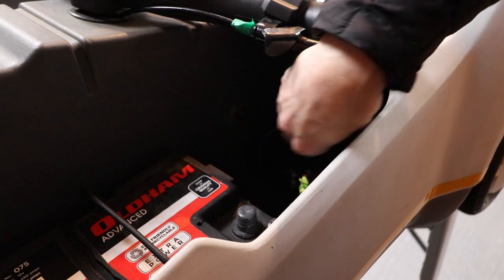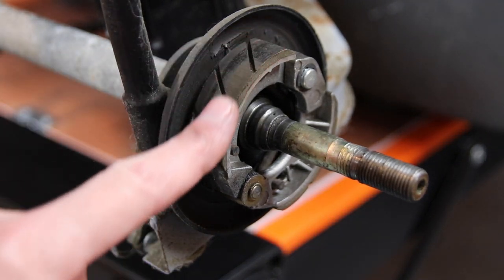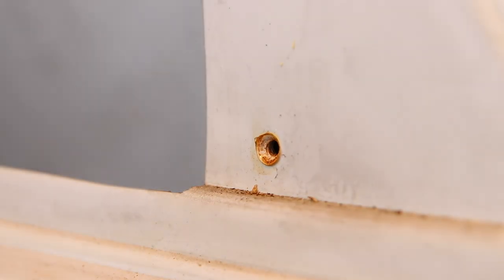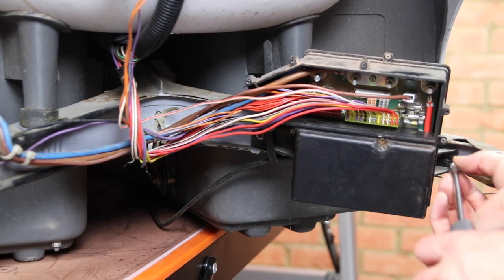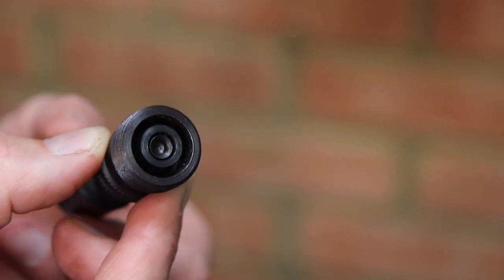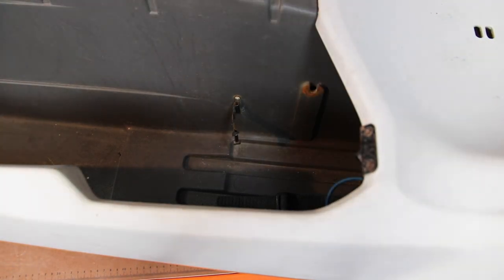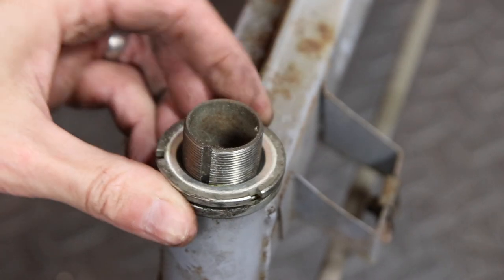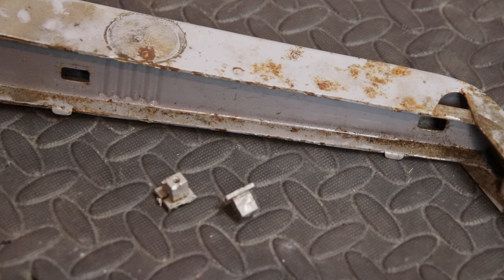Sinclair C5 Restoration - Part 2 - Tear Down (v2)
In this video I strip the Sinclair C5 electric vehicle down to the chassis in order to assess its condition. I also spot some other problems, and discover the source of the wonky wheel noted in the last video.

When I recorded this video, I had not taken this C5 apart before. Some parts were in the wrong place, and these have been shown with captions. These captions were added and the video re-uploaded in 2020 in order to make these errors clear.

The tear down procedure is that Iearned from Charles Snarsky in the following video:

I also used the Sinclair Owners Manual (contains exploded diagram and parts list)

I've created a step-by-step disassembly guide on my website, which you can use as a reference for your own tear down - view or print from the following webpage: